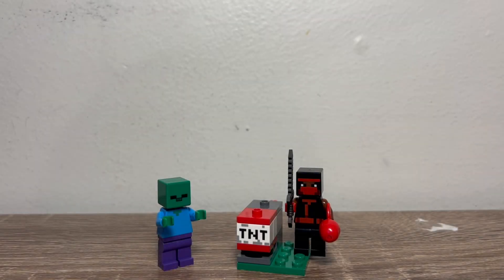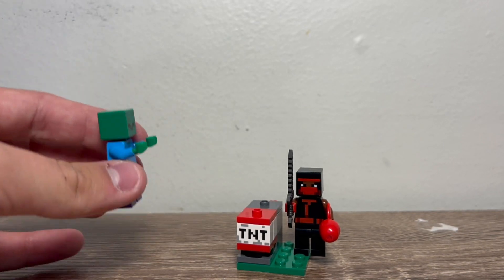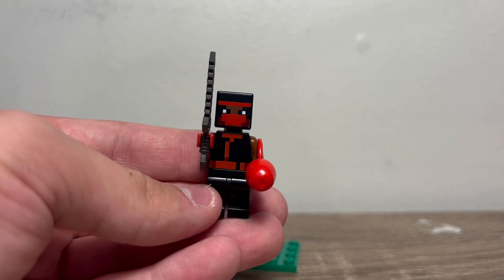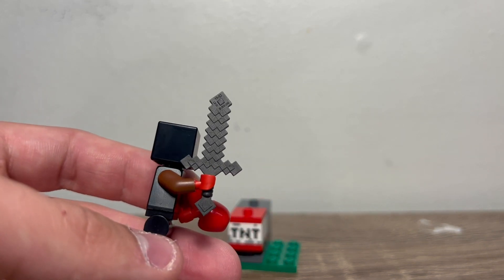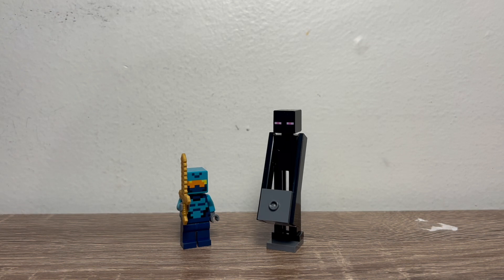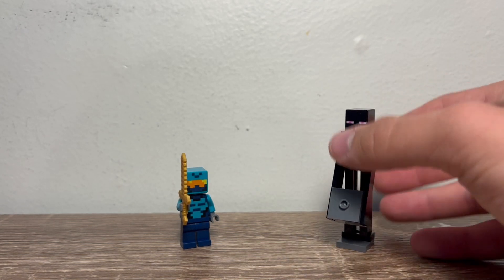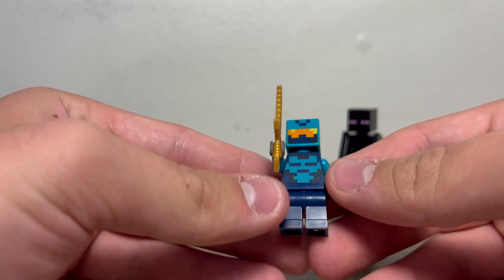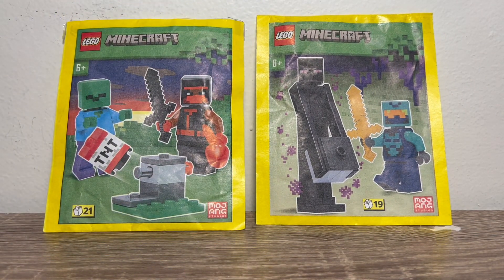LEGO Minecraft Magazine Promos 6!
This is a review for the LEGO Minecraft Magazine Promos 6!

Subwoofer Lullaby - C418